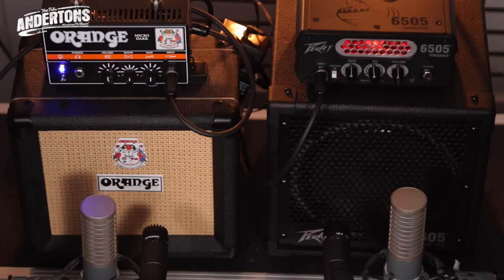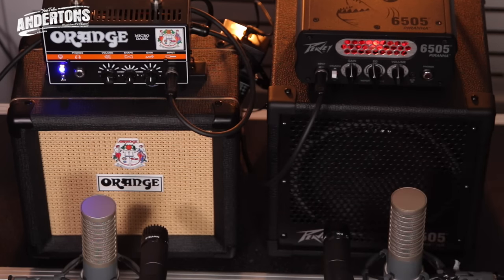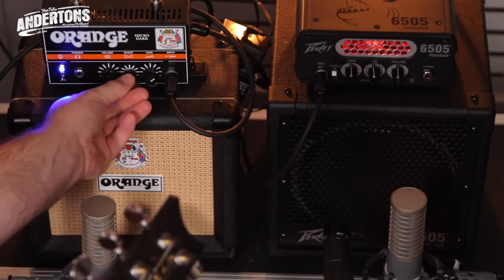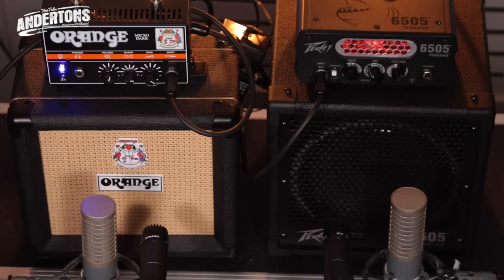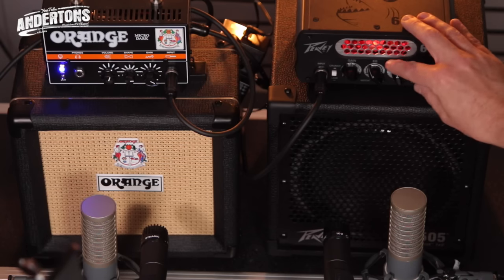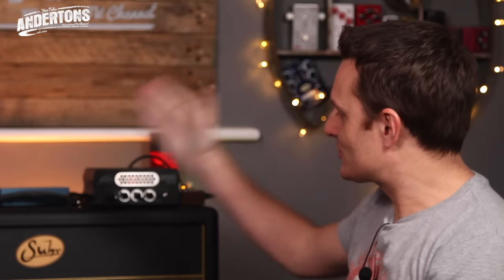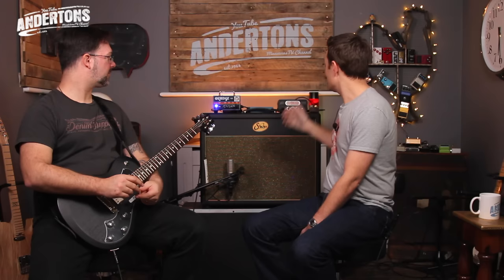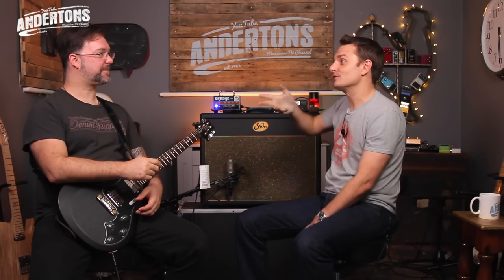Orange Micro Dark vs Peavey 6505 Piranha - LETS FIGHT!